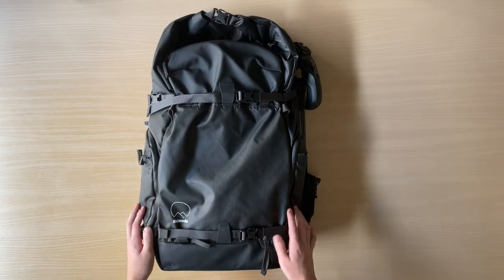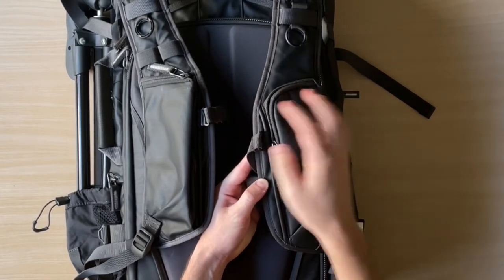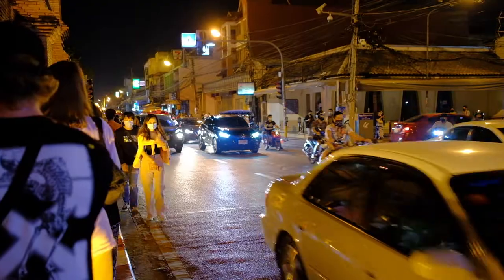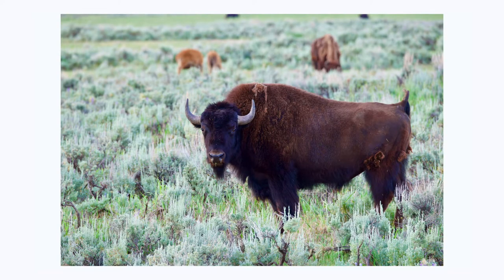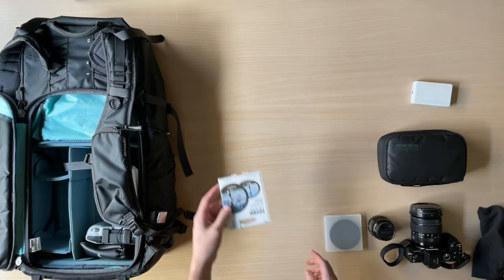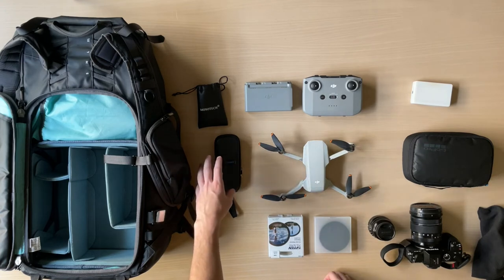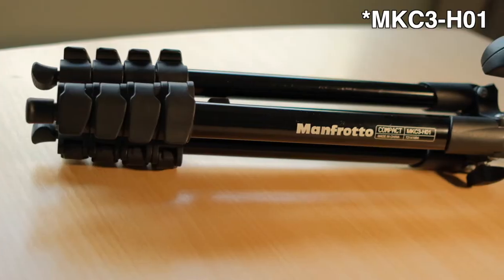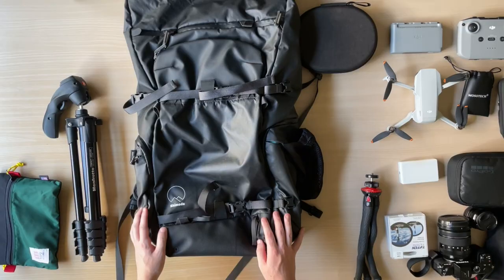What's in My Camera Bag? | 2022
What's in My Camera Bag for 2022?
Hey guys, Frugal Stew here. Today we will be sharing What's in My Camera Bag? In this video you will see the Shimoda Action X 50 camera bag and hear about the Fujifilm X-S10 with two lenses. The Shimoda Action X 50 is a durable water resistant backpack that cannot only protect your camera gear, but can also be a dual purpose backpack for hiking. All of my tech gear has been protected over the past year since owning this bag. Also in this video, example footage is shown for both video and photos using the Fujifilm X-S10. This video will also share what other camera gear I like to bring in my bag such as Go pro, Lume Cube panel mini, and other accessories. Lastly, we will look at the Dji Mini 2 drone and close out sharing about what tripod I use. I hope you find this content helpful for you as this gear has been carefully selected over the past few years. If you have any thoughts or comments, please leave them down below! I hope to continue to bring relevant content for the frugal minded buyer and be a good steward of finances.

Timecodes
0:00 - Intro
0:20 - Camera Bag - Shimoda Action X50
2:15 - Camera - Fujifilm X-S10
3:51 - Video Example Footage
4:28 - Photo Examples
4:54 - Go Pro
6:16 - Drone - Dji Mini 2
7:30 - Shimoda Camera Cube
8:20 - Tripod
9:54 - Conclusion

Xenvo Tabletop Tripod - Amazon (Price increased to $40)
Manfrotto Compact Tripod